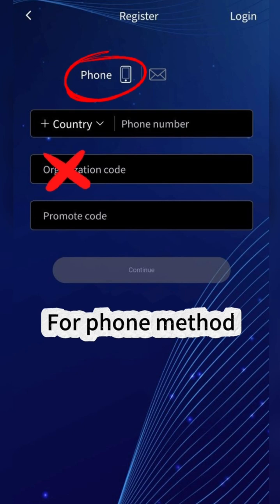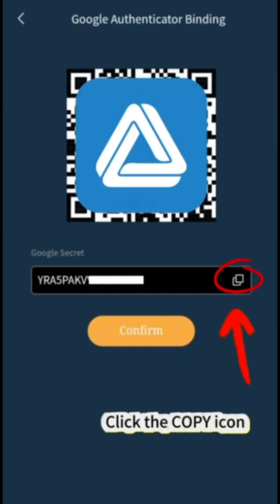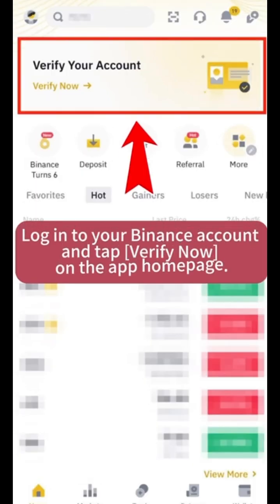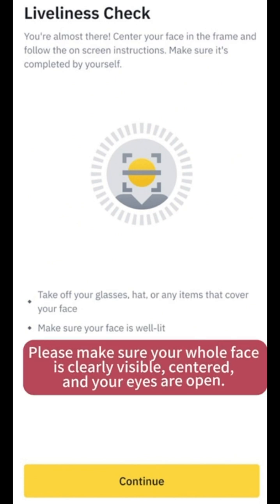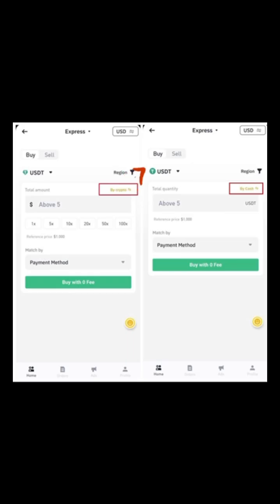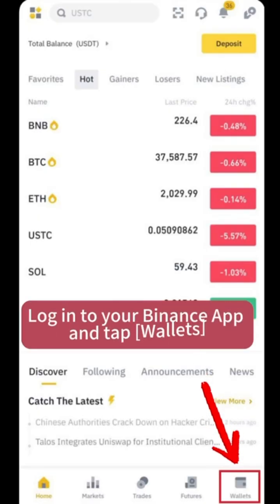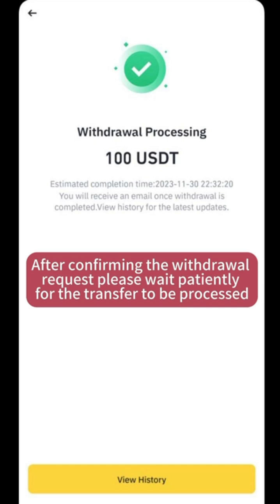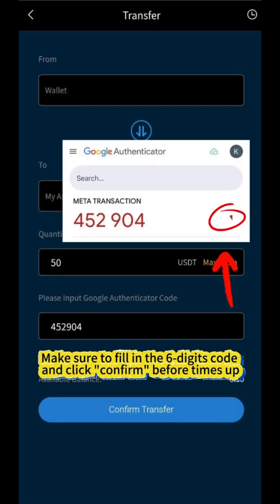Complete Guide: Registering for Meta Transactions, Google Authenticator, Binance, and Depositing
Complete Guide to Meta Transactions, Google Authenticator, Binance, and Deposits

In this all-in-one tutorial, we’ll guide you through the essential steps to get started with Meta Transactions, enhance your account security, and connect with Binance for seamless trading. Whether you're new to cryptocurrency or looking to simplify your setup process, this video has everything you need!

What’s Included:

How to register your Meta Transactions account.
A step-by-step guide to binding with Google Authenticator for secure trading.
Simple instructions for registering a Binance account.
How to deposit funds to your Binance account and start trading.
Follow this comprehensive guide to streamline your cryptocurrency trading journey!

Helpful Links:
🌐 Start trading: